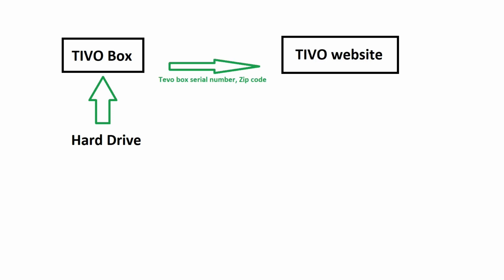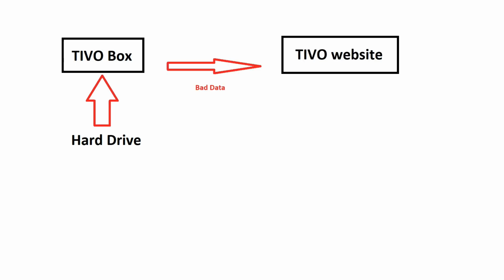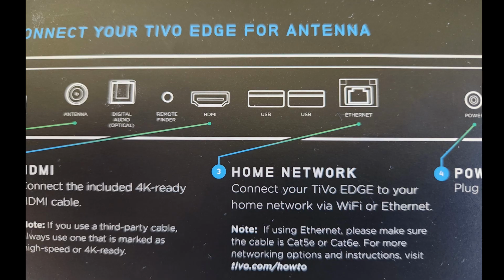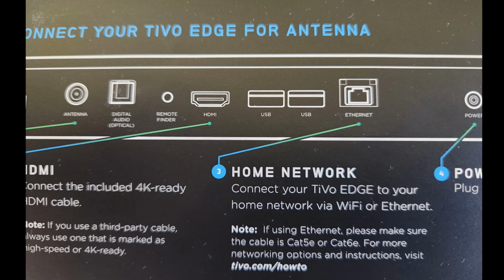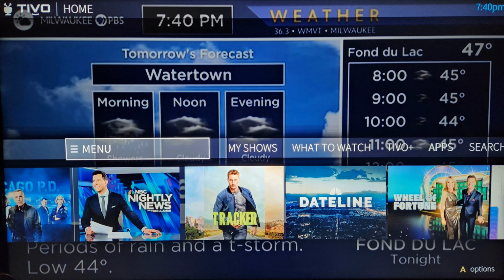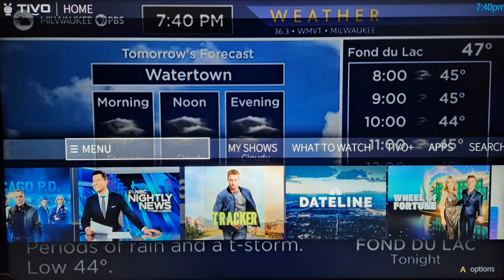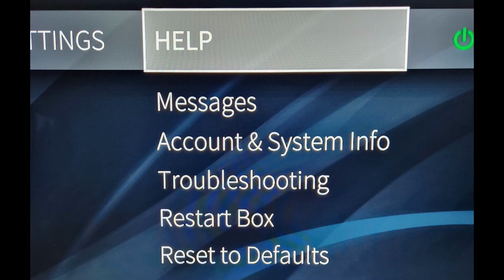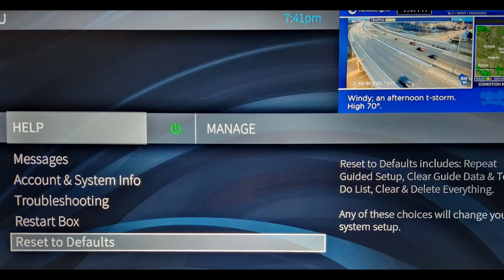Tivo Edge Rebooting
This helps identify the symptoms of a Tivo Edge stuck in endless starting loop. I also explain why the Tivo Edge is stuck in an endless resting loop. Then a step by step procedure to reset your Tivo box. This maybe help for some Tivo Edge recorders. Note: If you have the Tivo life time subscription resetting the Tivo seems not affect this.